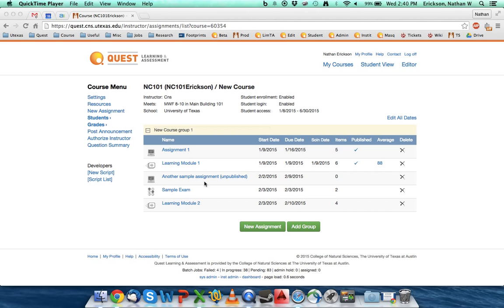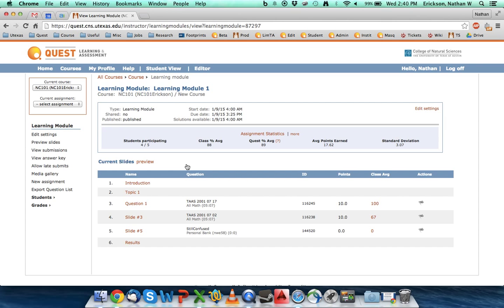Allow Late Submits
This video will cover how an instructor can extend the due date for a single student. Hosted by Nathan W Erickson, PhD